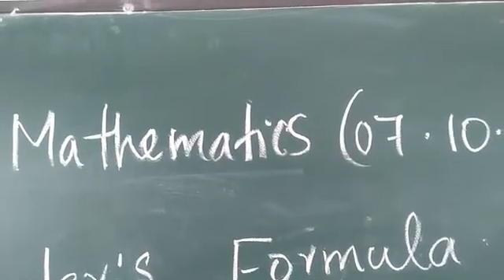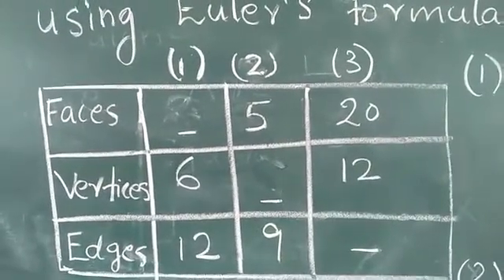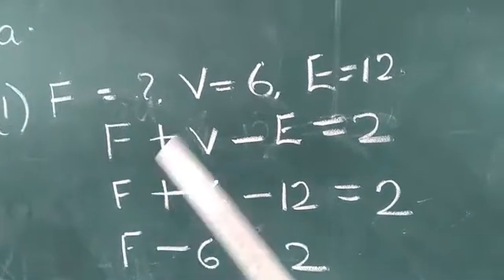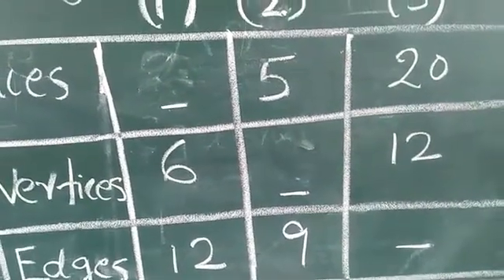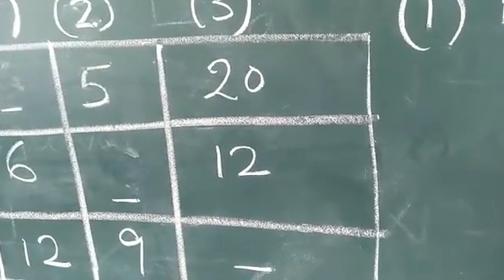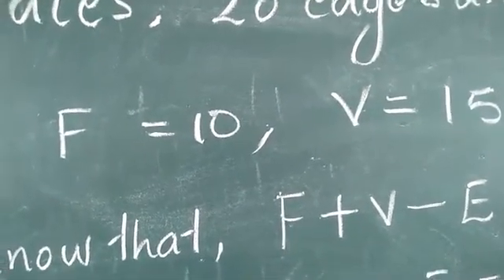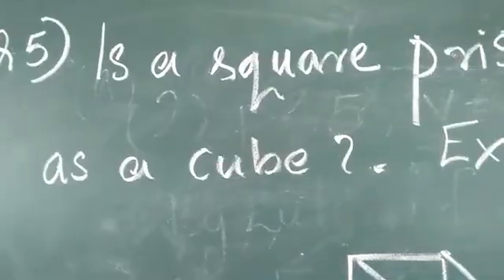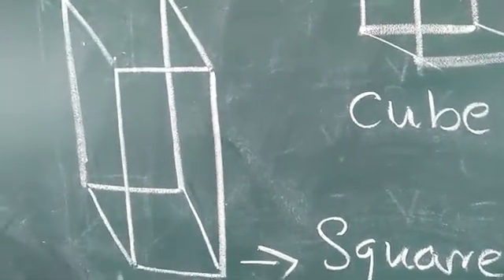LECTURE VIDEO (CLASS 8 07/10/2020)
EXERCISE (CHAPTER 10)